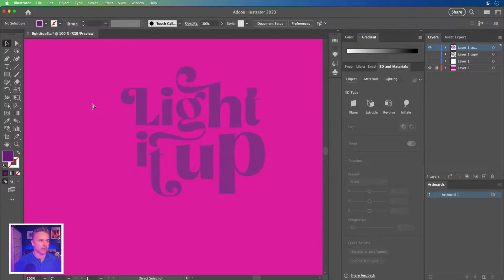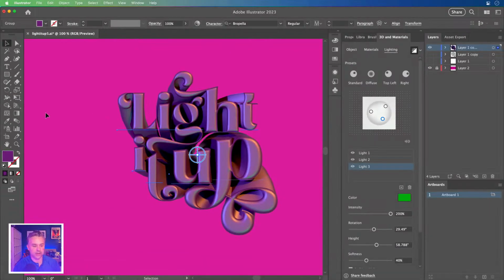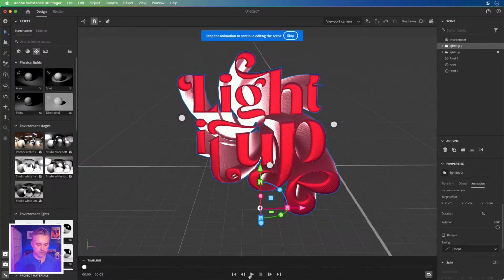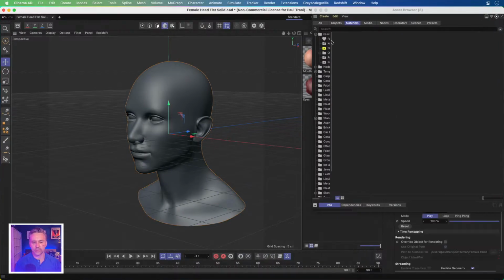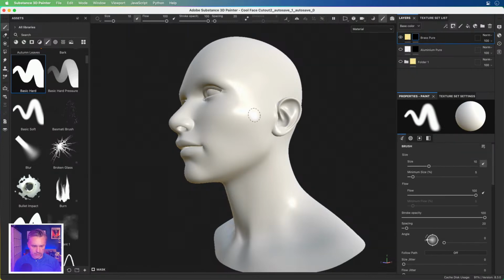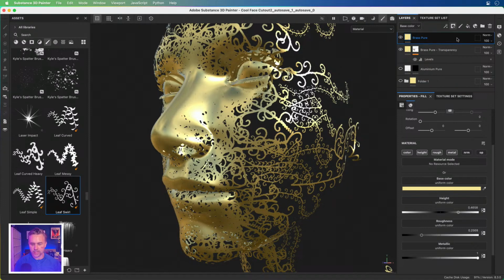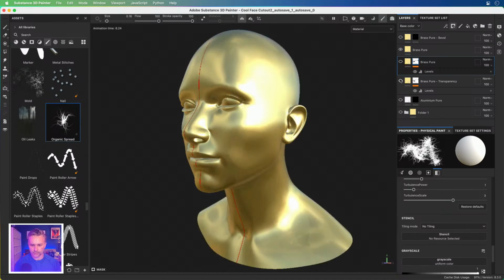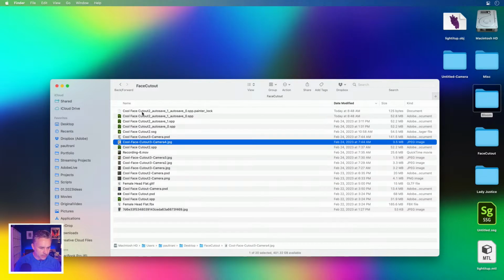Design Masterclass: Next Level 3D for Designers Part 2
In part two of this Masterclass, Adobe Evangelist Paul Trani will continue to show how graphic designers can enhance their designs skills by using 3D. Paul will cover how to create in 3D in Substance 3D Stager and Cinema 4D, as well as how to create and apply your own materials for those models in Substance 3D Painter. Whether you're a beginner or looking to really enhance your current design work, learning 3D can open up a whole new world of opportunities.
00:00 Start
2:43 3D extruding the text
5:20 Adding light sources to the design
13:14 Adding texture in Substance Stager
15:51 Animating  the type
21:48 Where to get 3D Models
24:15 3D people in Cinema 4D
29:01 2D & 3D View in Substance Painter
34:30 Painting on an object with transparency
44:57 Organic brushes in 3D Painter
49:28 Adding a camera